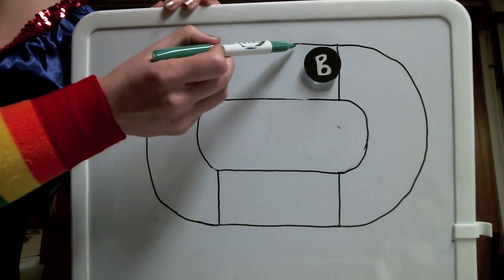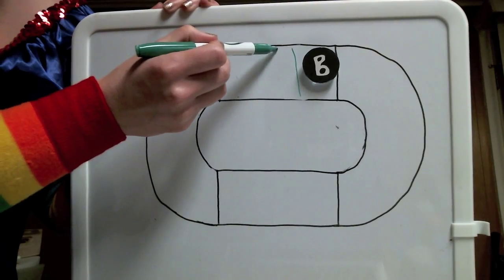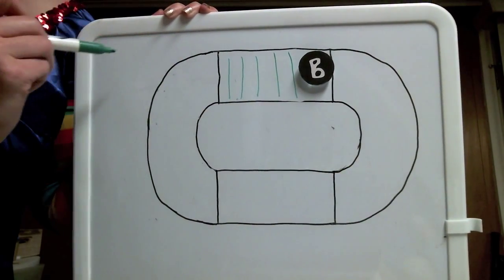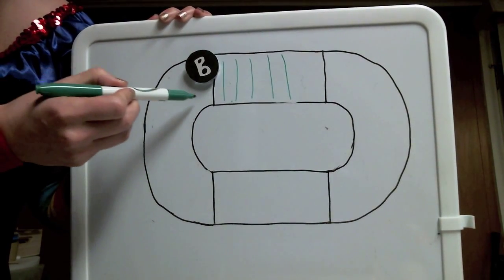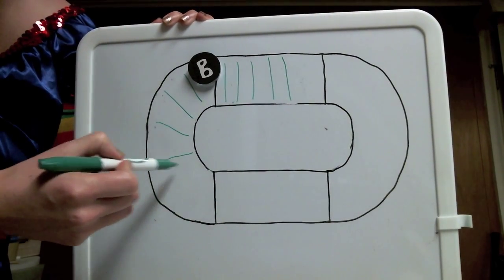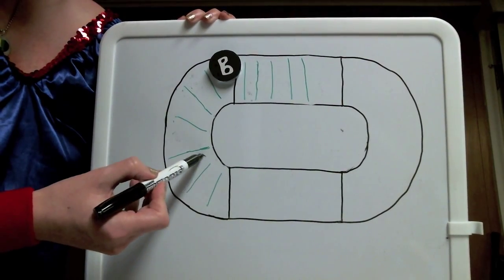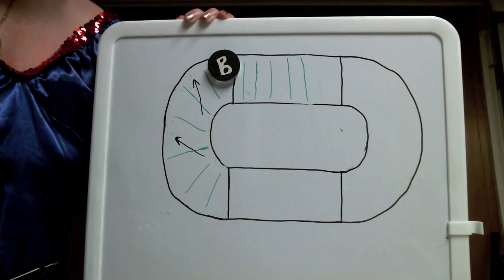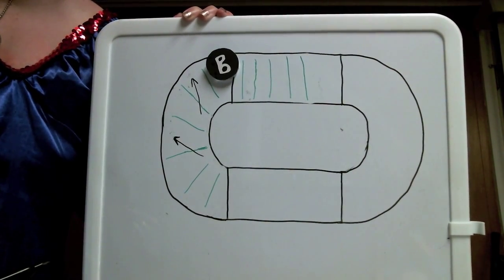Direction of Gameplay Penalties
Description of direction of gameplay penalties, including clockwise blocks and stopped blocks. Check out aspoonfulofderby.blogspot.com for more info!